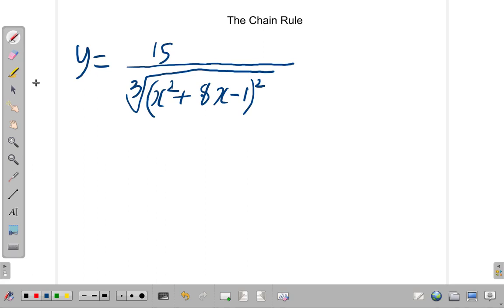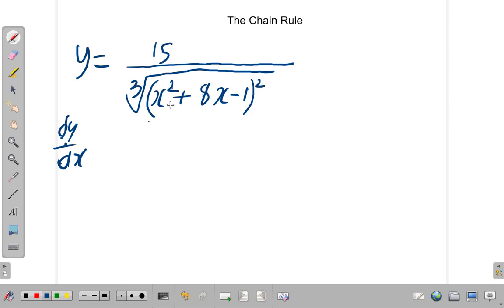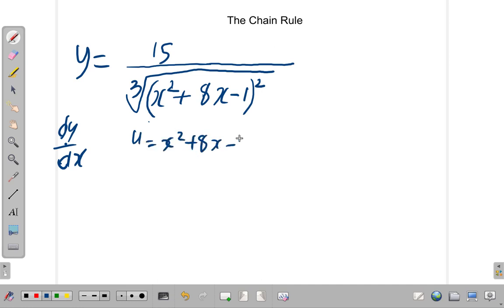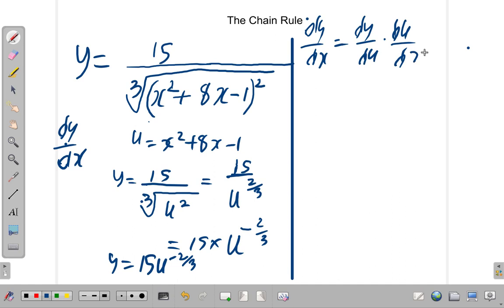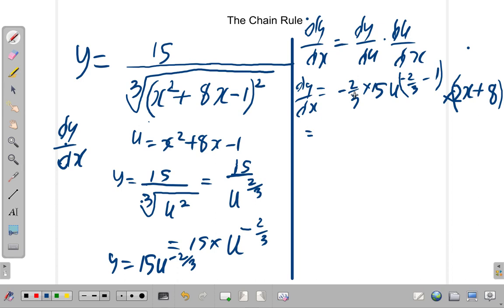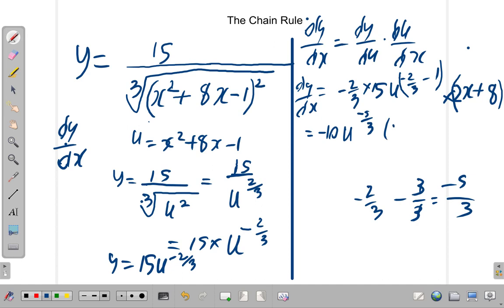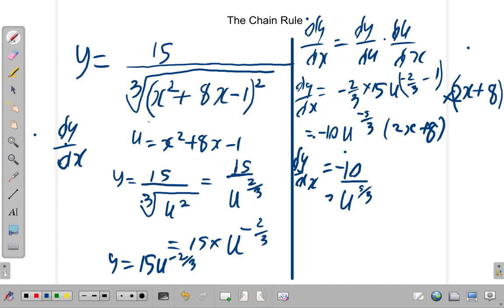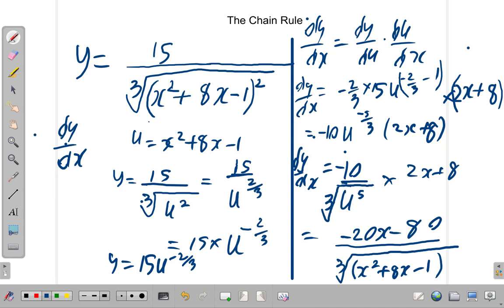The Chain Rule 4